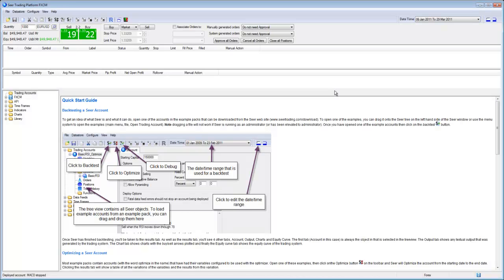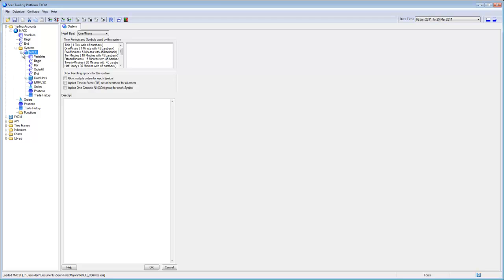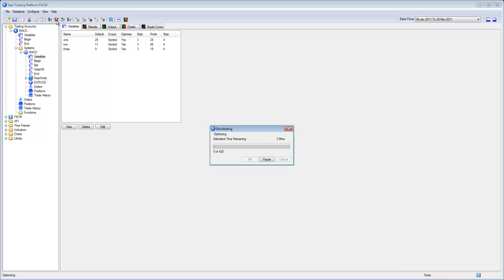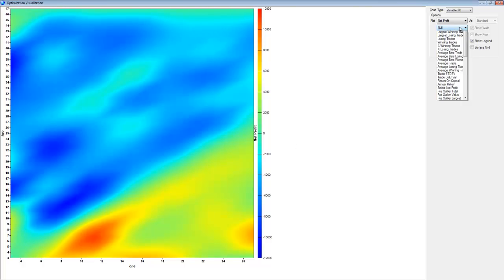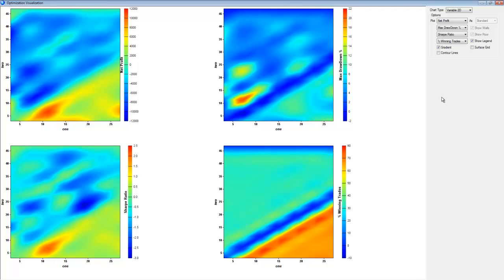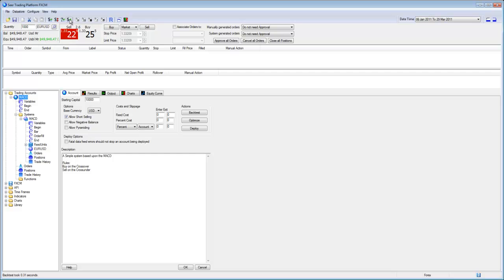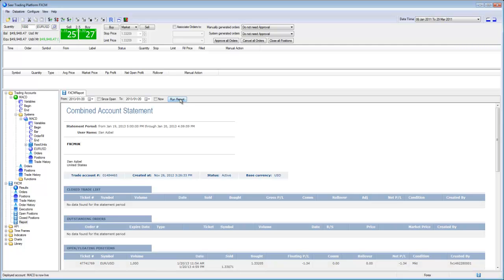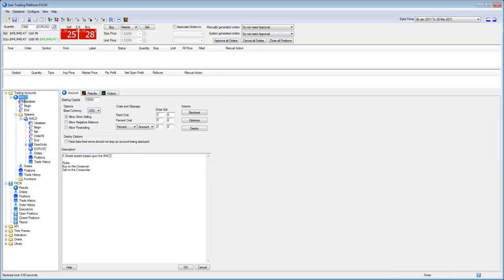Seer Trading Platform. Backtest, Optimize and deploying a trading system against FXCM.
A guide to backtesting and optimizing a forex trading system and then deploying against a FXCM account.